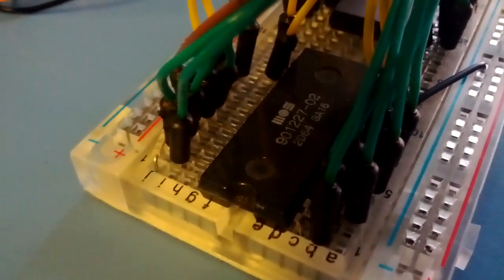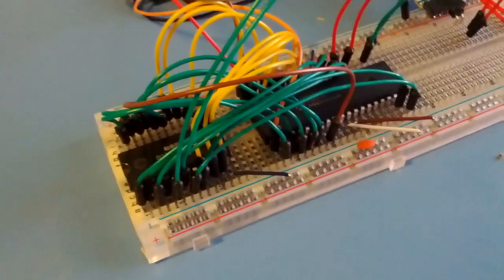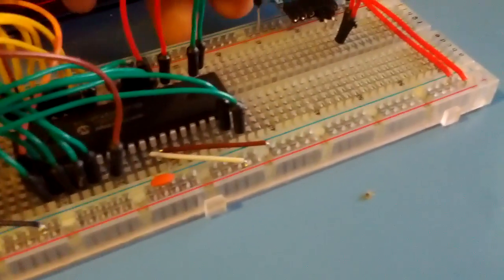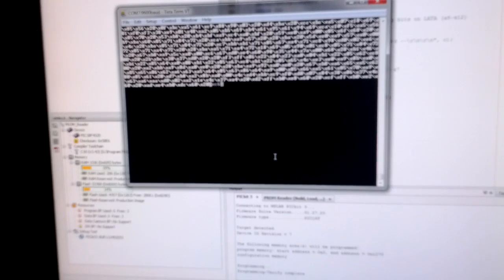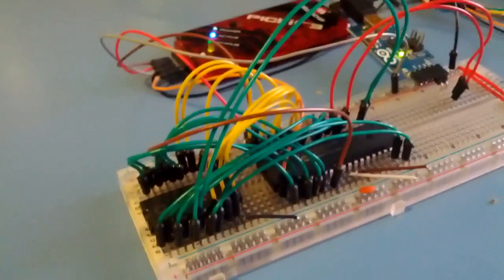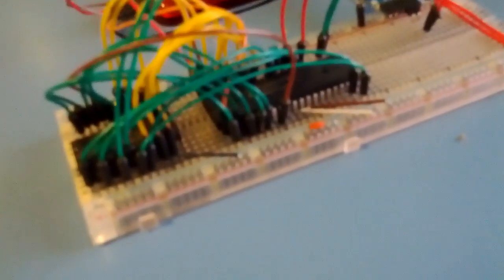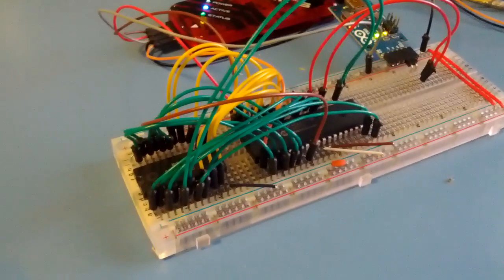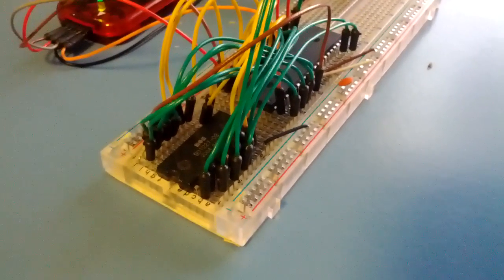Commodore 64 Kernel ROM Dump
Hey guys, out of pure nostalgia I decided to pick up some Comodore 64s off of Craigslist. Originally I just wanted to play with the SID chip in them, but then as soon as I opened one up I saw the kernel PROM chip and decided to have some fun. Yes I have a strange idea of fun...

The serial connection is 9600 baud, and the dump is pretty slow as I've got a really generous pause between address reads... I'm sure it could go a lot faster but I wanted to keep it slow for the video.

for my background music today!